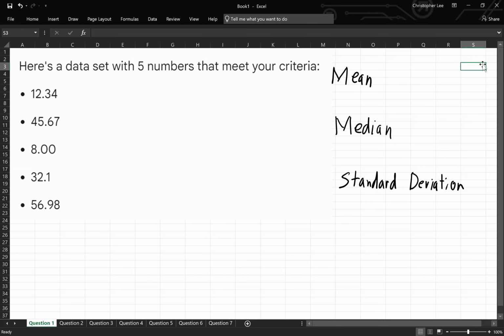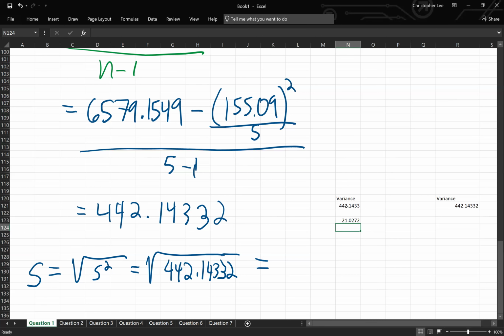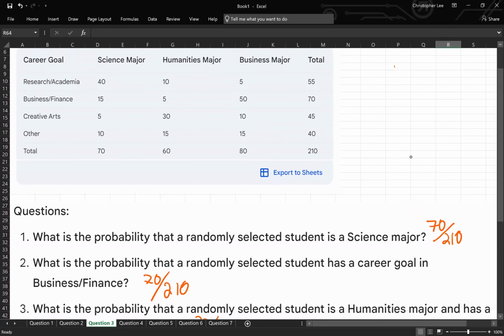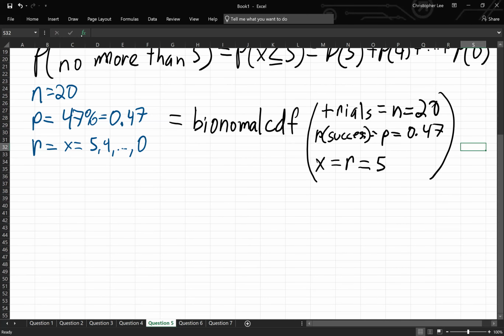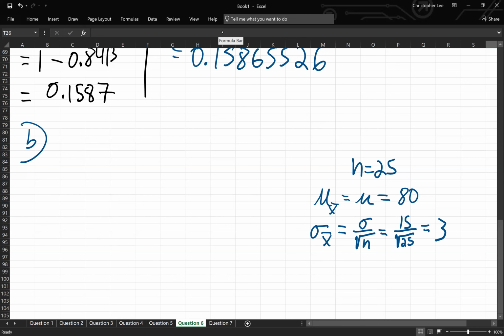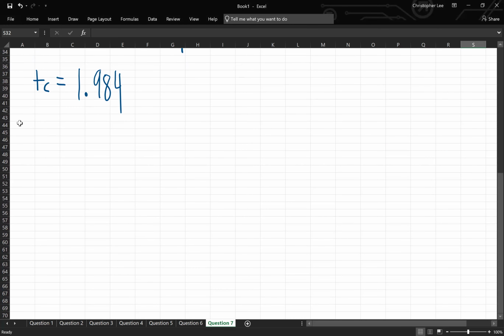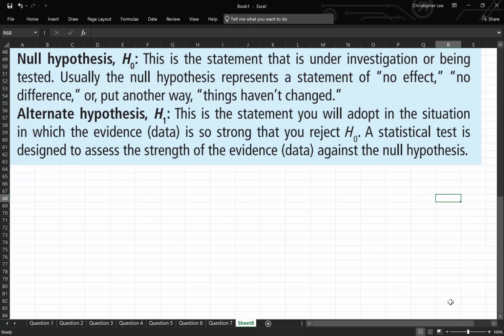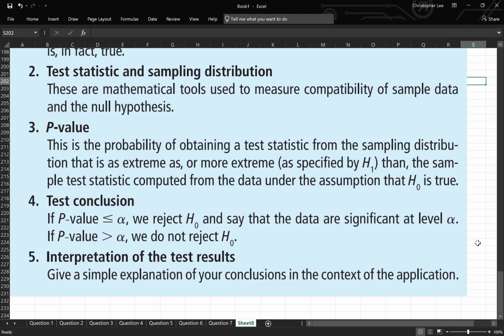Day 6 Question 7 Introduction to Statistical Tests & Testing the Mean μ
In this class we got introduced to hypothesis testing.

Stay on top of your health with Pure Synergy vitamins. Your blood work will thank you later...Pure Synergy Discount

Need a ride around town?

Need help with digestion? Take a daily Syn-biotic with seed. Going to the bathroom never felt so good.

Is your health in check? How could you know? Join Levels where you can learn how your body is doing and how to eat correctly.